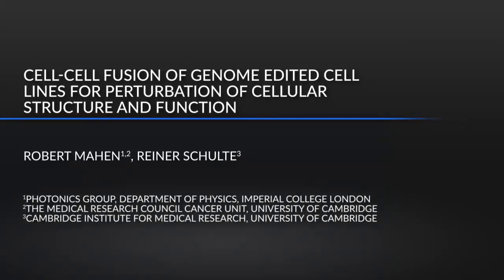Cell-cell Fusion of Genome Edited Cell Lines for Perturbation | Protocol Preview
Cell-cell Fusion of Genome Edited Cell Lines for Perturbation of Cellular Structure and Function -  a 2 minute Preview of the Experimental Protocol

The purpose of this protocol is to fuse two different cell types to create hybrid cells. Fluorescence microscopy analysis of fused cells is used to track the cell of origin of cellular organelles. This assay can be used to explore how cellular structure and function respond to perturbation by cell fusion.